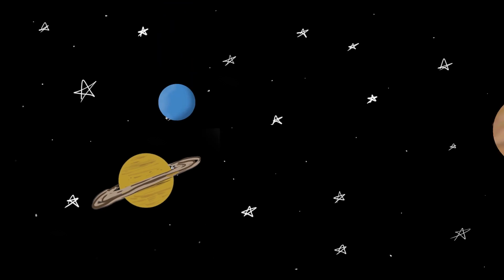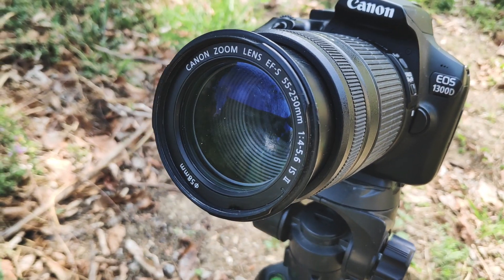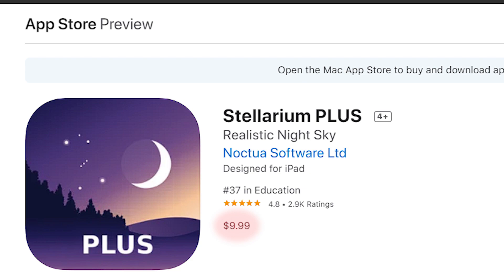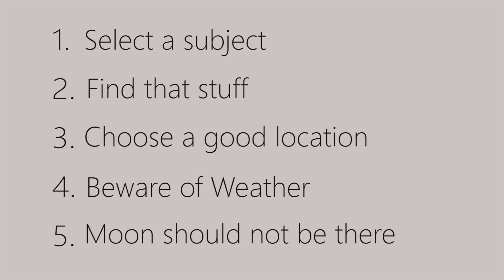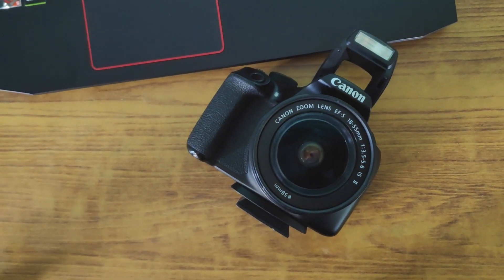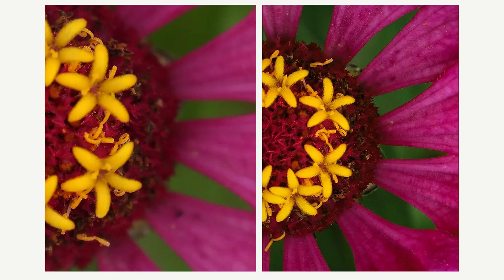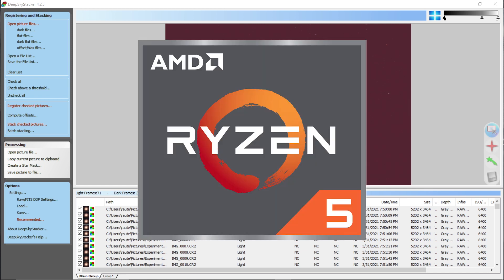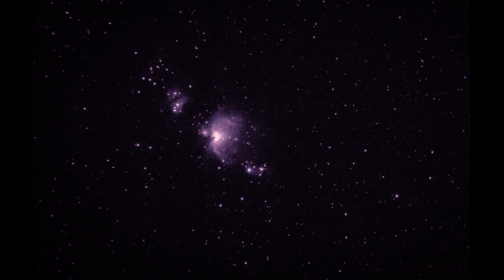Shooting Orion Nebula - NO TRACKER, NO TELESCOPE | DSLR Astrophotography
This video is a kind of tutorial for deep sky astrophotography - for a complete beginner, by a complete beginner, using very low end gear, without any telescopes, trackers and specialized equipment. This is how I took on the challenge of shooting Orion Nebula, 2500 light years away, this is my experience.

The gear used:
Camera Used : Canon Eos 1300D with kit lens 55-250mm
Tripod : Amazon Basics 60 inch
(Yeah I am super broke)

Attributions and Credits for media used in video:
Music track of traveling bit : Sharvansh Shukla,